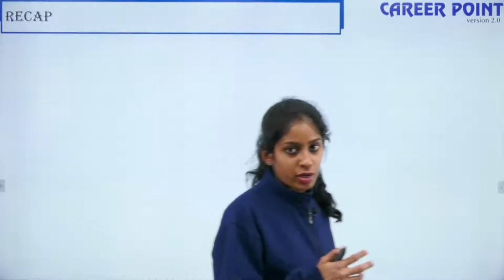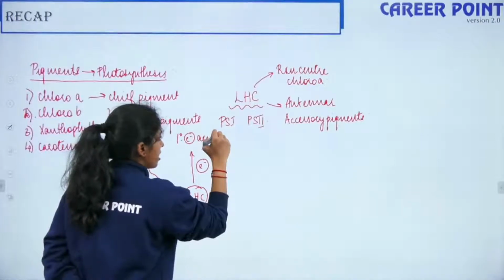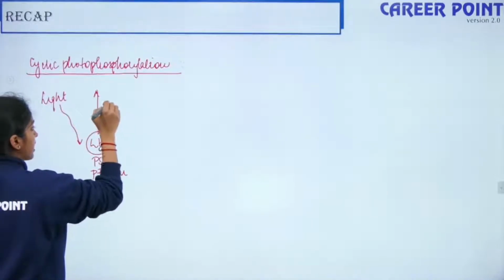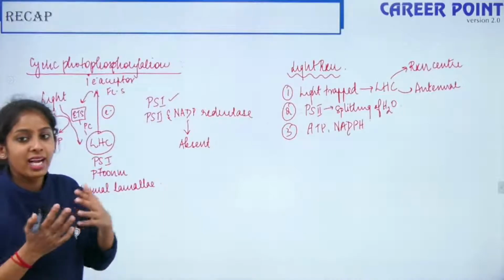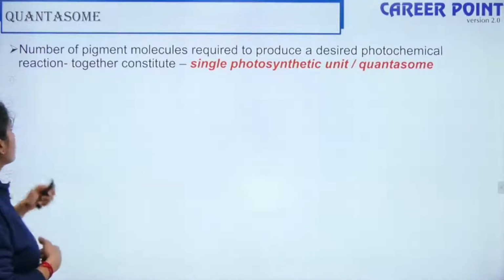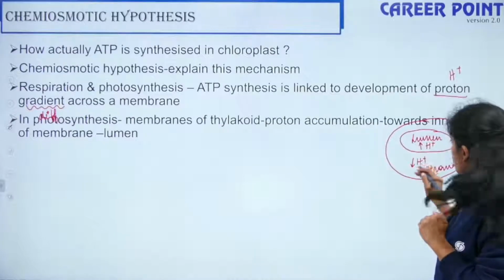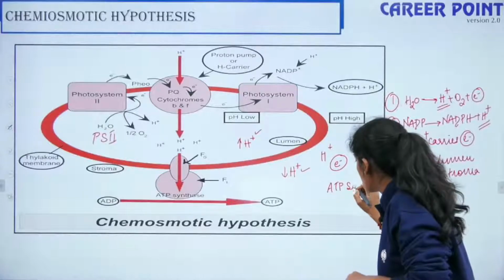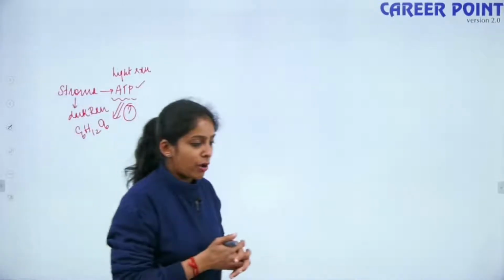Photosynthesis in Higher Plants | L-3 | New Beginning | Krishna Ma'am